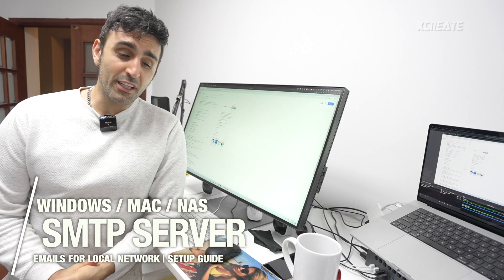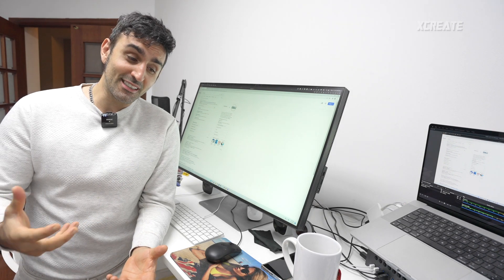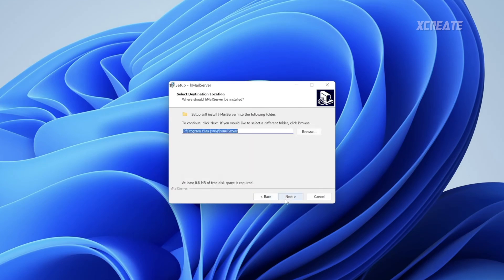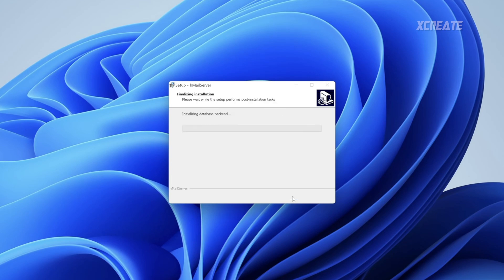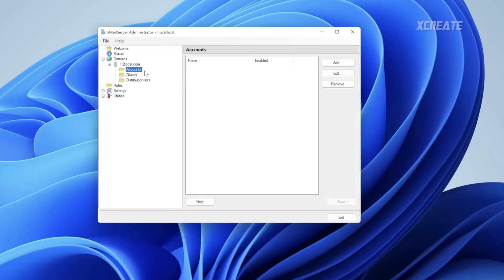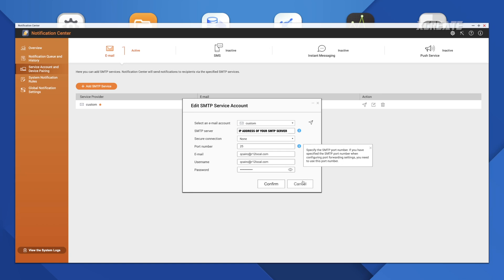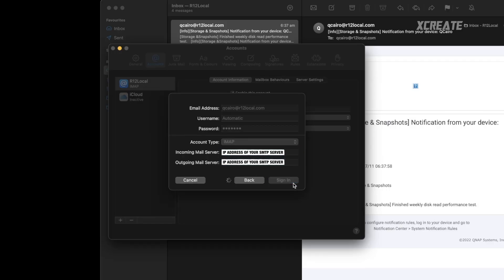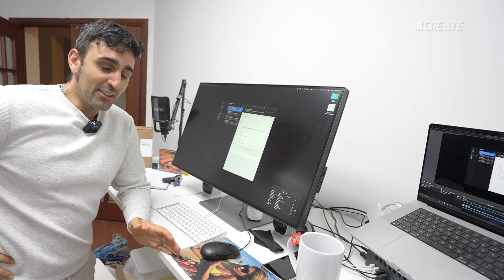Why you SHOULD host your own SMTP Server | Setup Guide for Windows Mac and QNAP NAS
In this guide we take you through setting up a SMTP Server on a Windows computer and connect to it using a QNAP NAS and Mac Mail Client.